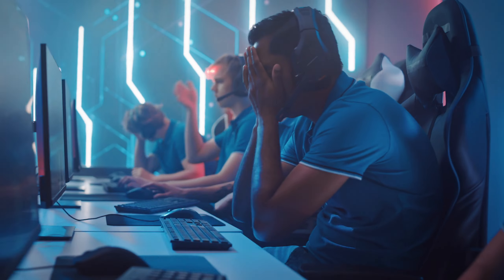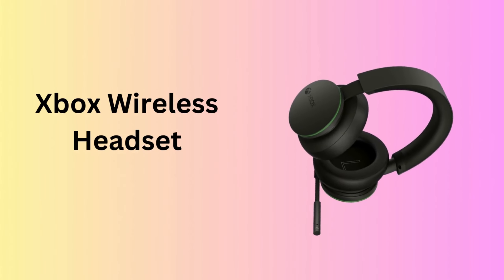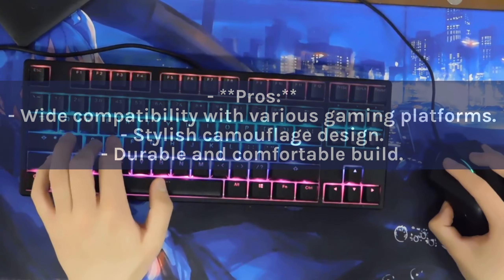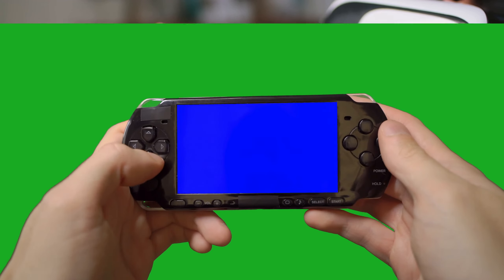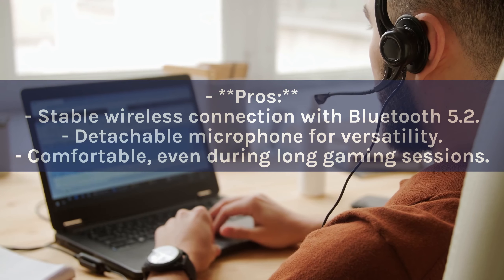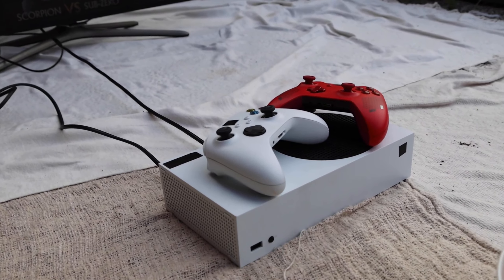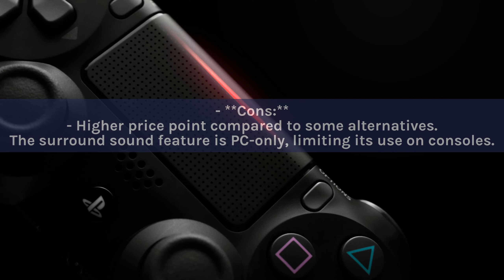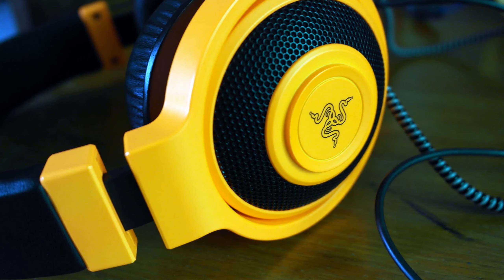Best Gaming Headsets To Buy 2024 | Headsets Review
Step into the ultimate gaming experience with our comprehensive video guide on choosing the best gaming headsets! Whether you're an avid gamer looking to enhance your audio immersion or a casual player seeking comfort and quality, this video is your perfect companion. We dive deep into what makes a gaming headset stand out, covering essential features like audio quality, comfort, build, microphone clarity, and connectivity options, all without focusing on specific brands or models.

Discover how to balance price with performance as we explore the key considerations for every type of gamer, from competitive eSports enthusiasts to those who enjoy immersive single-player narratives. Learn about the importance of surround sound capabilities, noise cancellation, and wireless versus wired headsets to determine what suits your gaming setup best.

We also share tips on what to look for in terms of durability and battery life for wireless options, ensuring you find a headset that not only meets your gaming needs but also stands the test of time. Plus, understand how compatibility with different gaming platforms can influence your choice.

Join us as we navigate the vast world of gaming headsets, equipping you with the knowledge to make an informed decision that elevates your gaming experience to new heights. Have any questions or want to share your favorite gaming headset features?